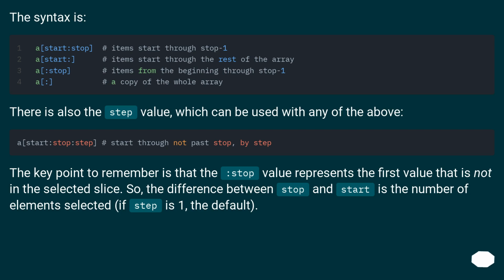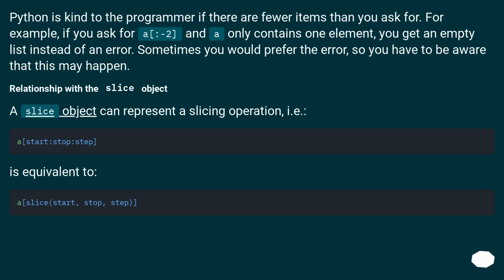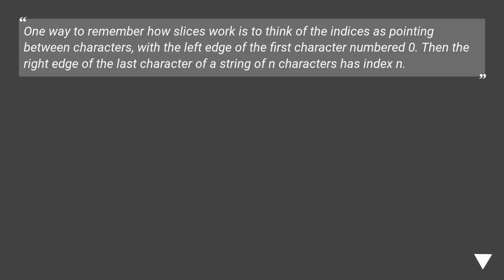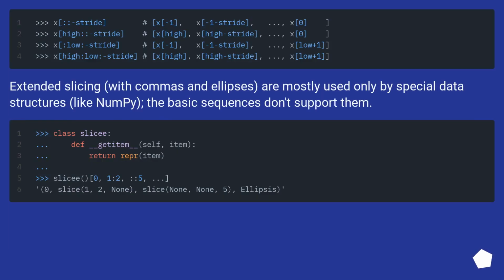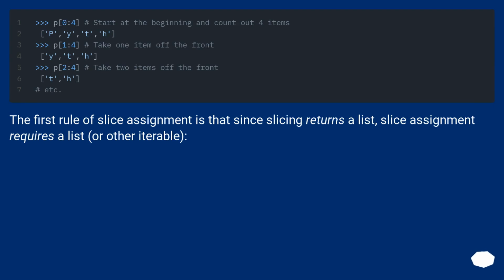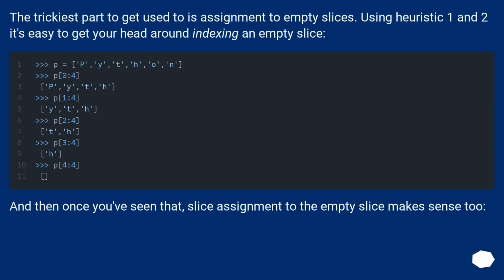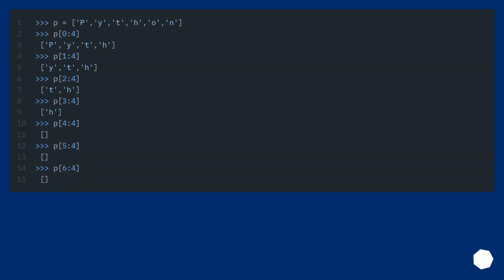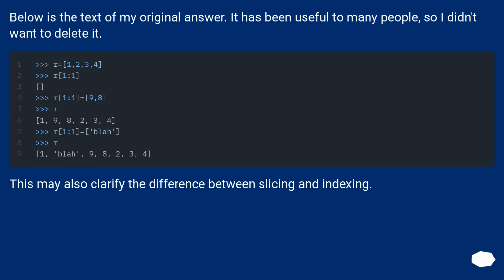Understanding slicing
Chapters
00:00 Question
00:19 Accepted answer (Score 6274)
02:32 Answer 2 (Score 676)
03:09 Answer 3 (Score 517)
04:14 Answer 4 (Score 429)
09:08 Thank you